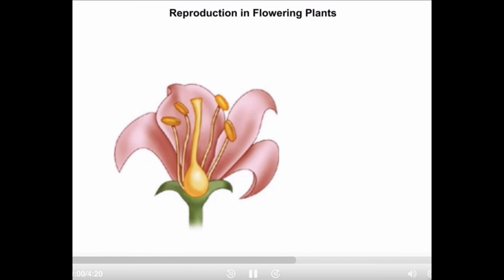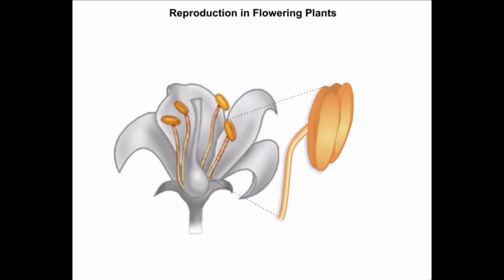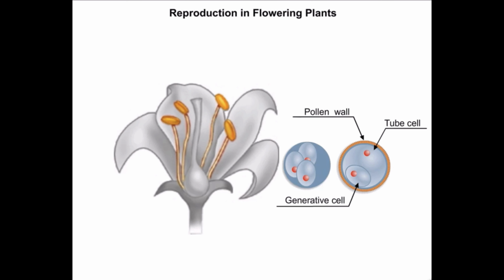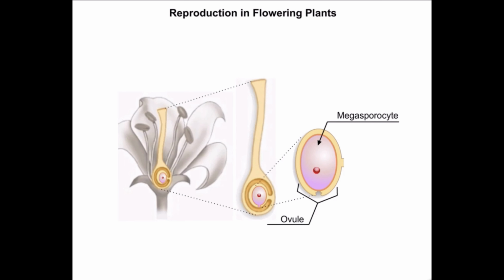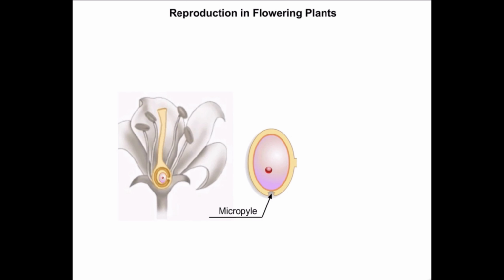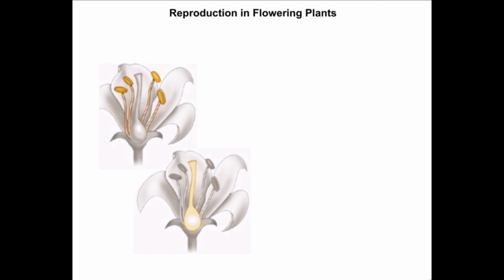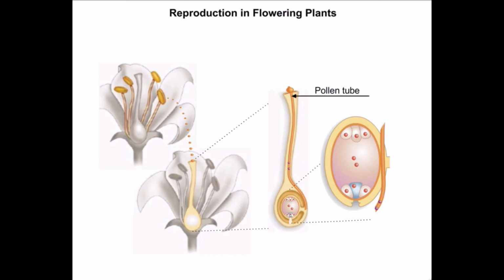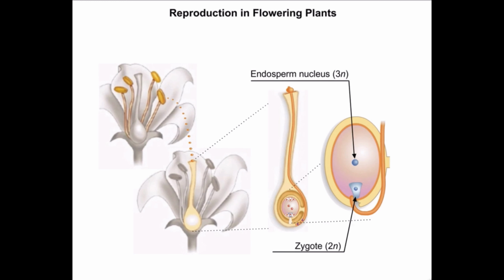Plant Reproduction Angiosperms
Course video Flowering Plant Reproduction